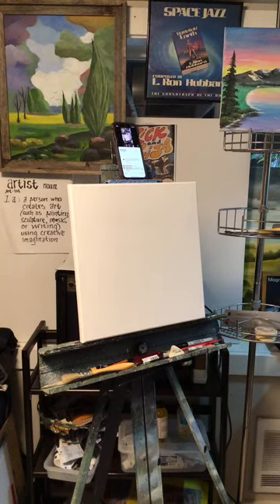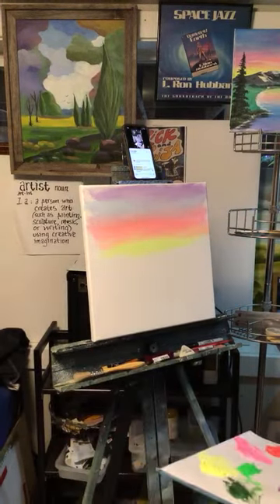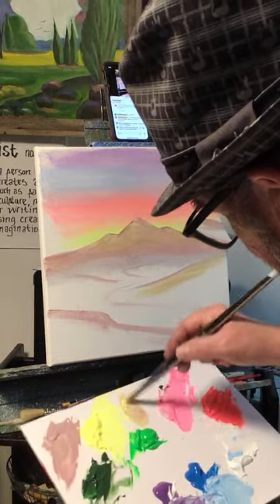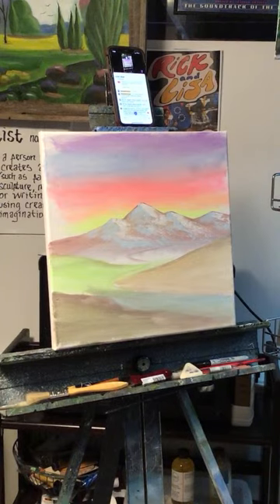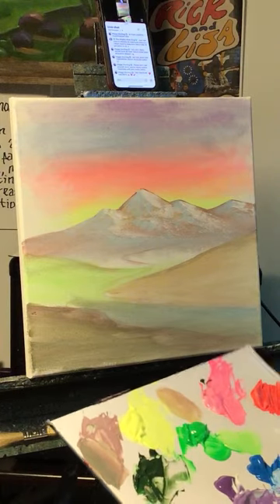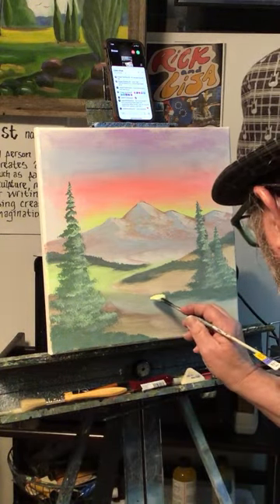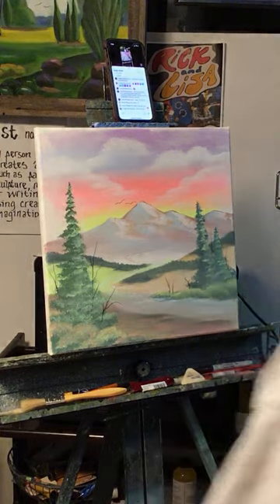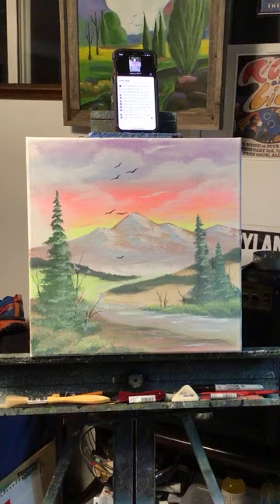Richard Krejci is live! Painting something this evening acrylic on canvas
Let’s paint
Rick